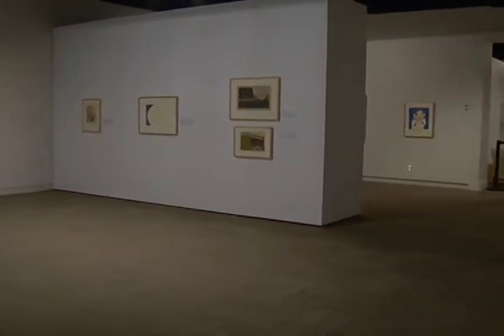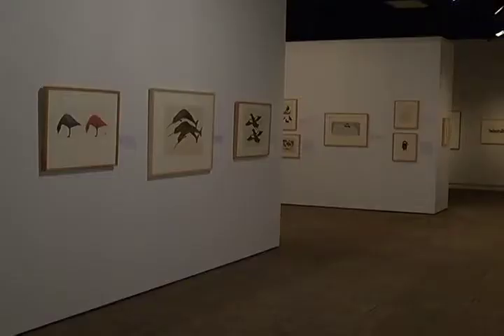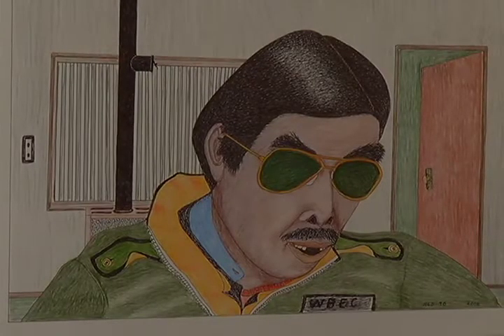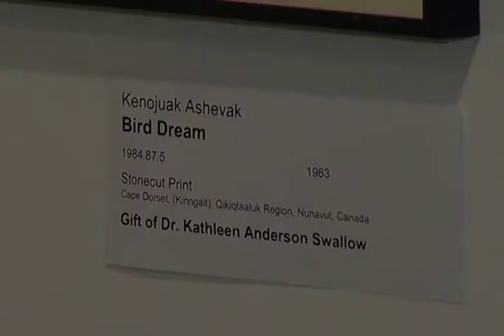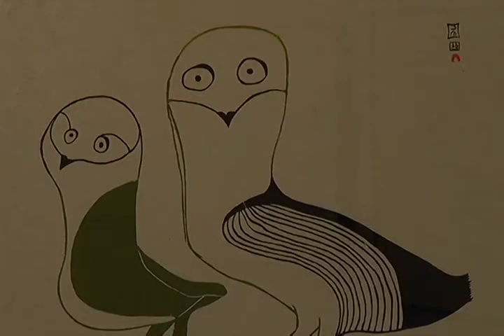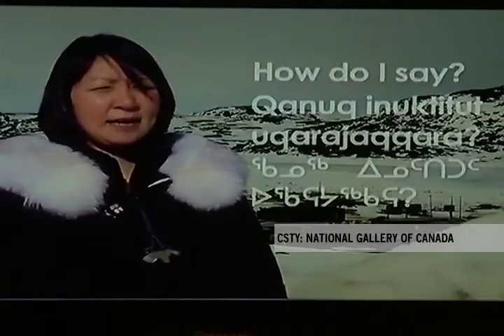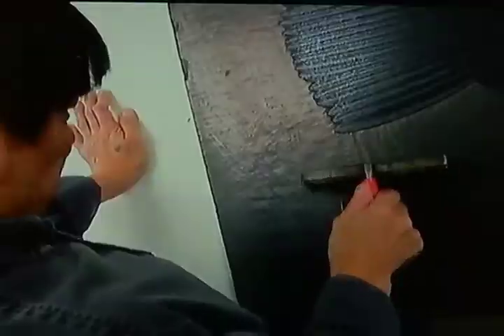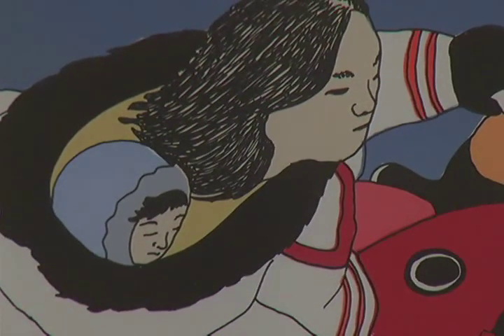Cape Dorset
The Cape Dorset Printmaking Cooperative's Anniversary Exhibition visits the Red Deer Museum and Art Gallery.